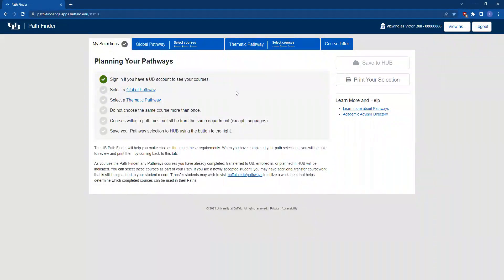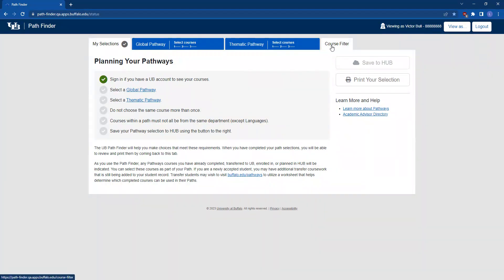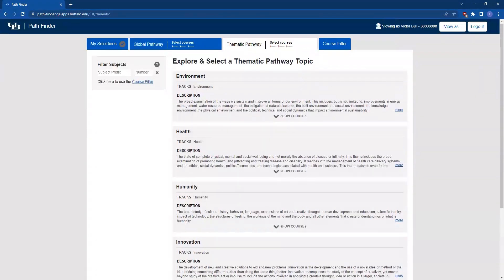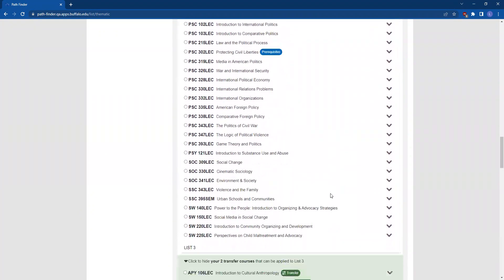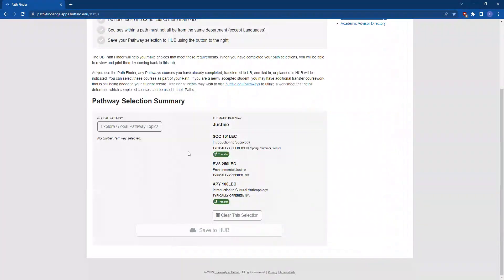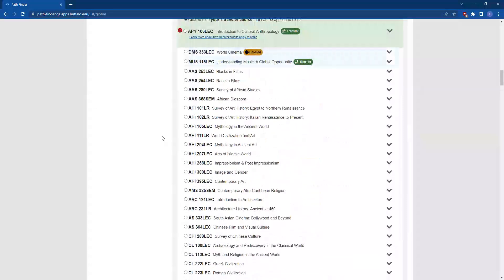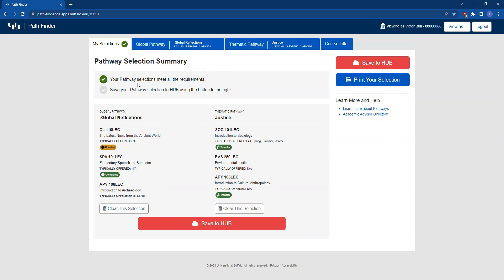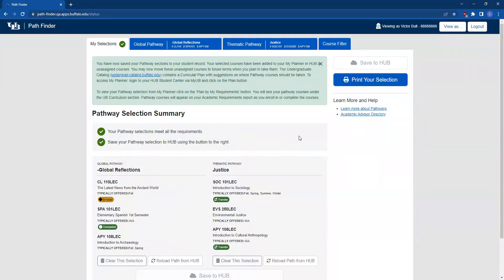Path Finder Selection Tutorial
Learn how to utilize the Path Finder tool to select and save your Pathways.

Your academic advisor can assist with questions related to your Pathway selections.

If the video quality is blurry, adjust your Quality settings by clicking the gear icon in the bottom right hand corner and selecting "1080p HD".